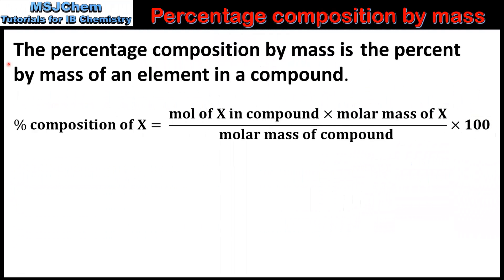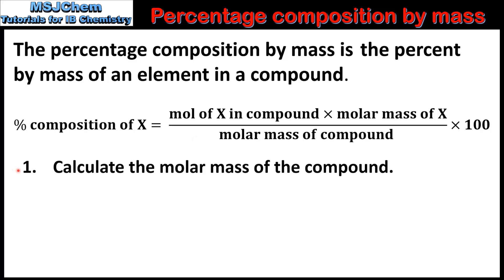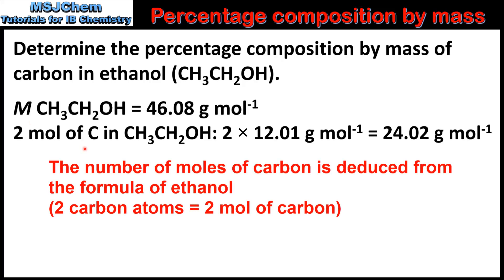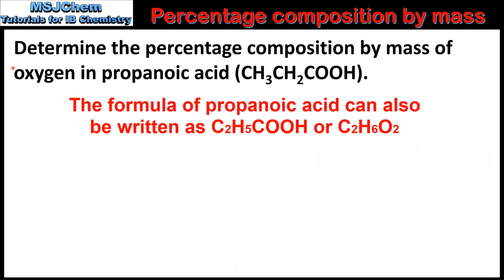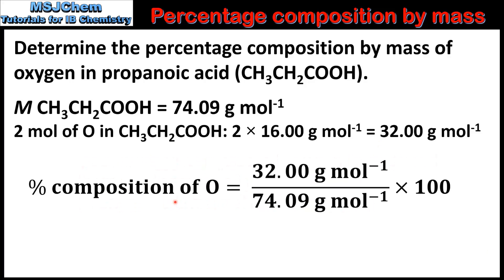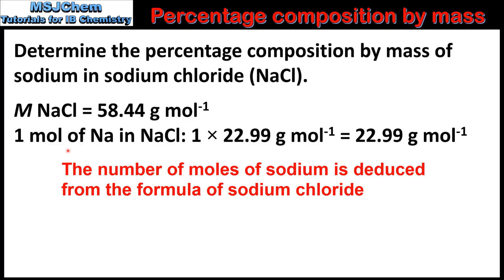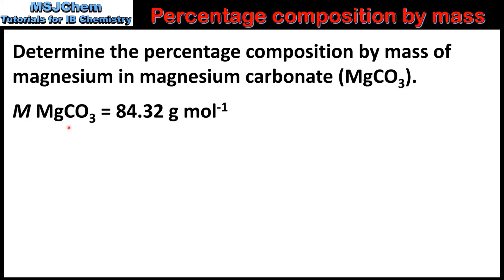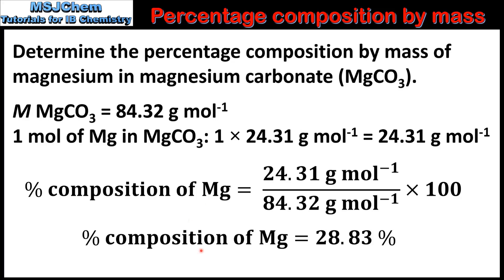S1.4.4 Percentage composition by mass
This video covers how to determine the percentage composition by mass of an element in a compound. Please note at 2:16 it is supposed to be 43.19%